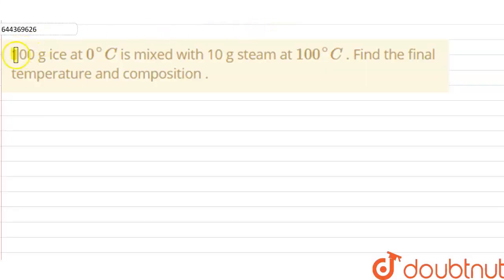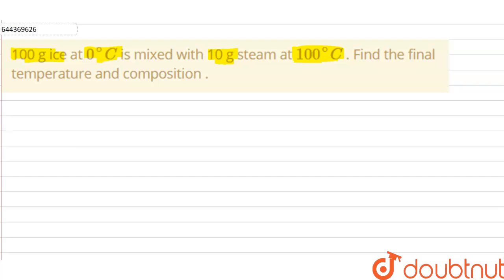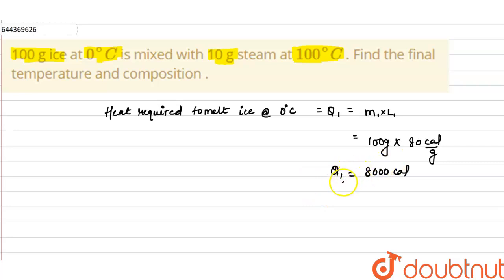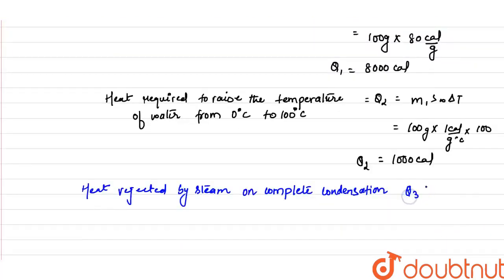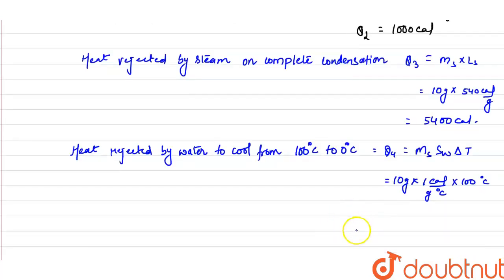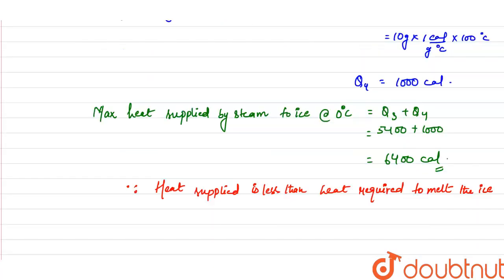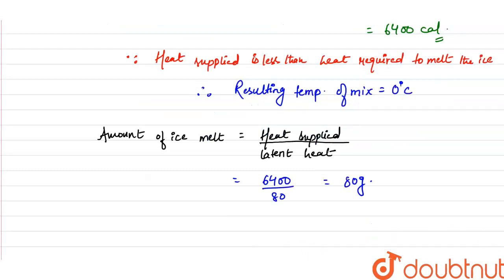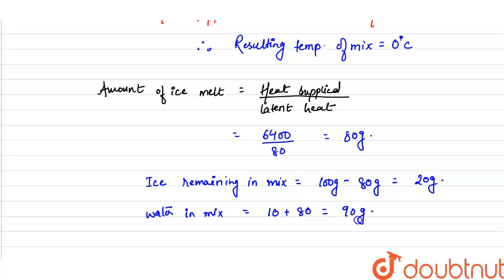100 g ice at 0^(@)C is mixed with 10 g steam at 100^(@)C . Find the final temperature and comp...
100 g ice at 0^(@)C  is mixed with 10 g steam at 100^(@)C  . Find the final temperature and composition .
Class: 12
Subject: PHYSICS
Chapter: THERMAL PROPERTIES OF MATTER
Board:IIT JEE

👉 Have Any Query? Ask Us.